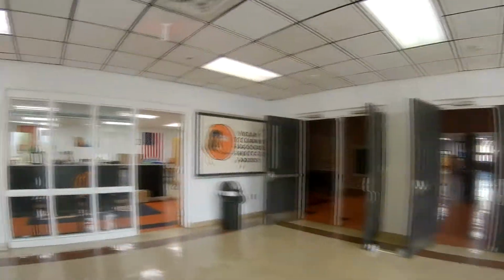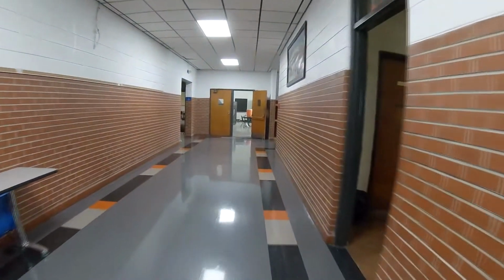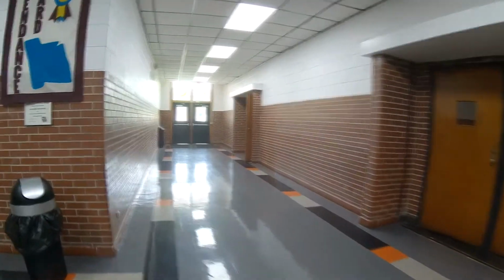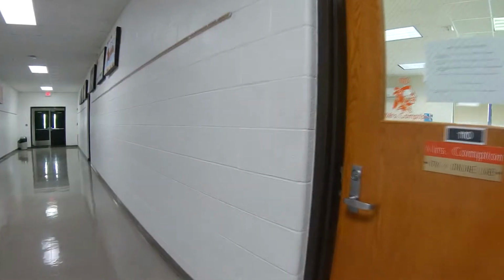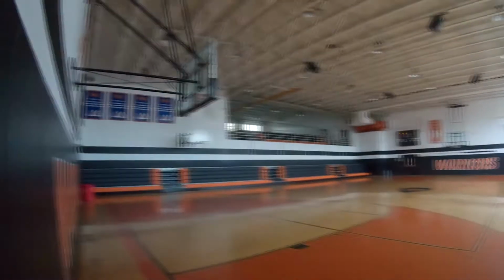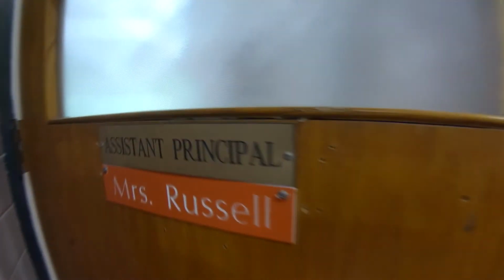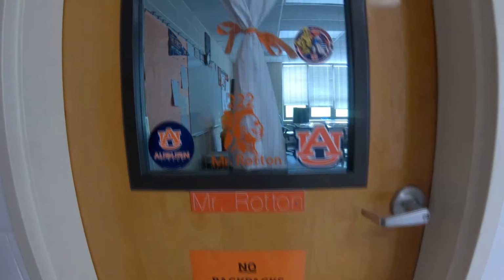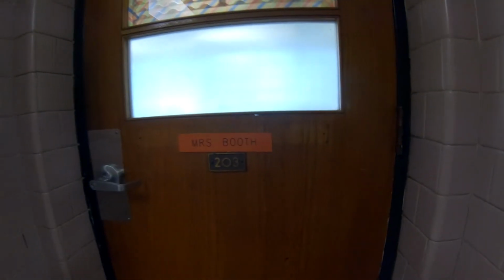Chilhowie High School Virtual Tour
This video is a virtual tour of Chilhowie High School, Chilhowie, Va.